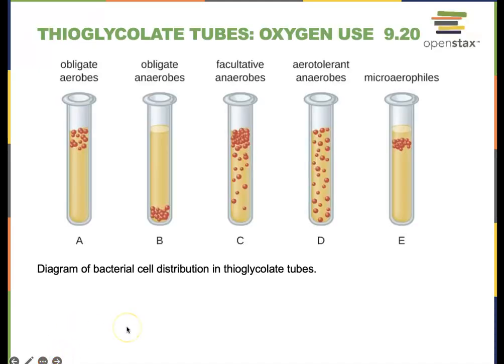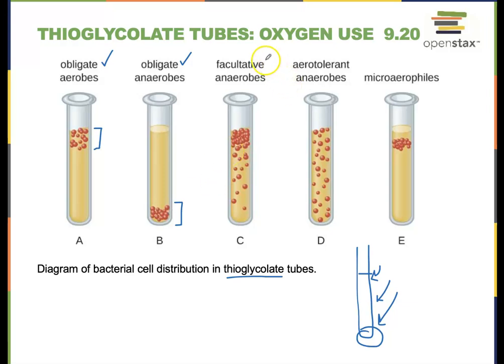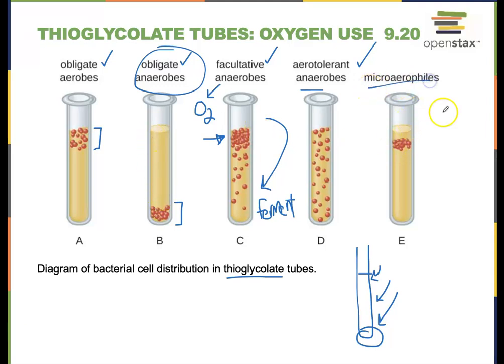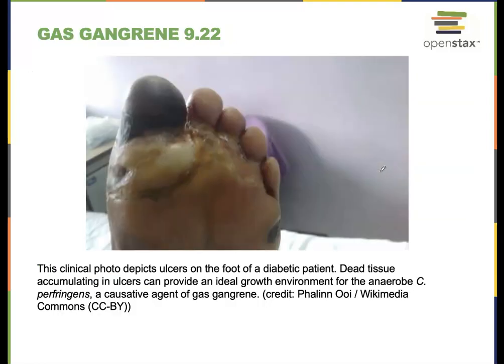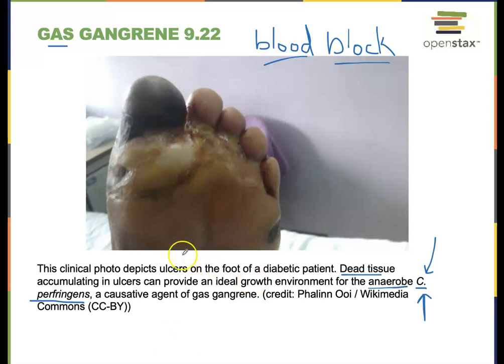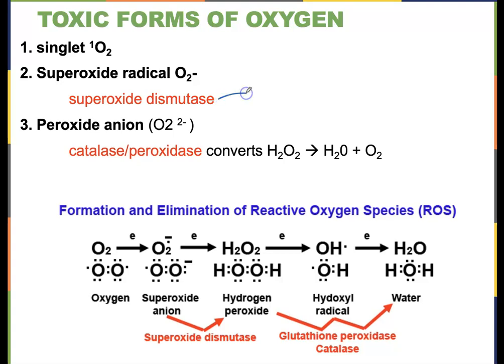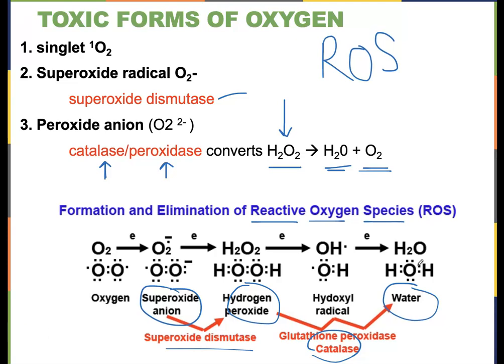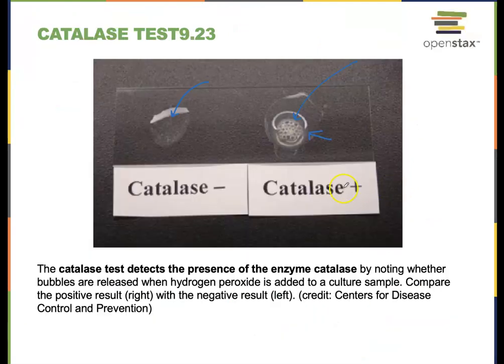Chapter 9 part 2 of 2